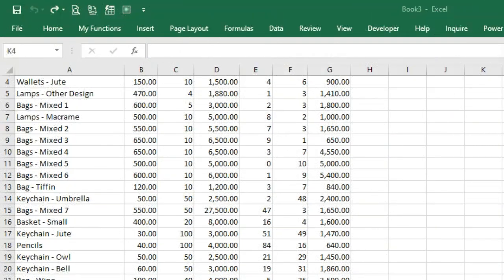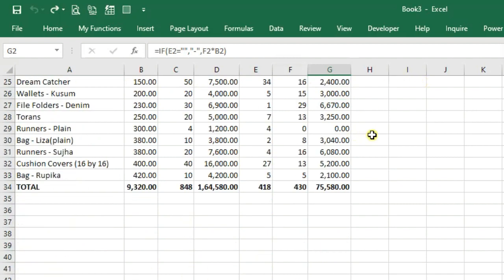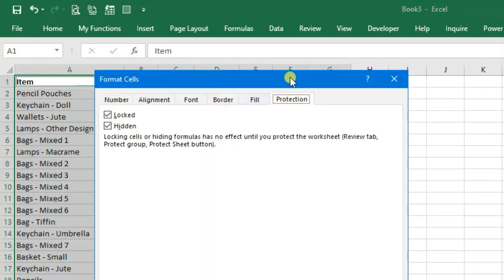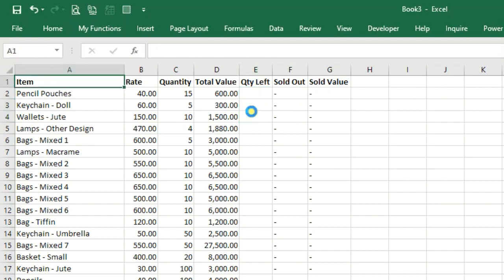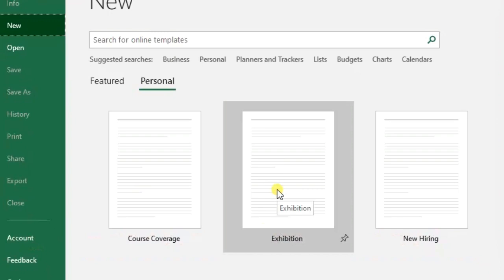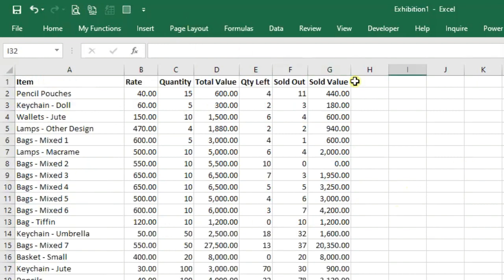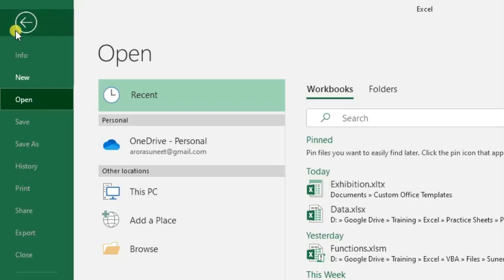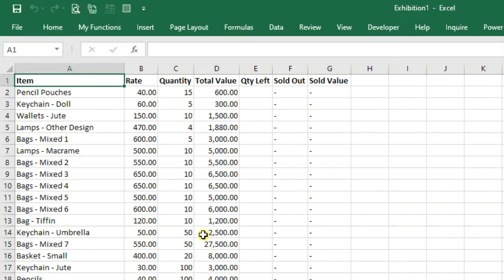Creating and Using Templates in Excel 2019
In this video, we will show you how you can use Excel templates. Template is used to create a new file / workbook which already has the required formulas, values, formatting, charts, sheets, protection, and more.  Much work is already done for the user who would use the template.  It enables saving of time, effort, avoiding all those complexities of writing formulas, applying any formatting, or any other laborious tasks; all this work is done by someone who creates templates.

If you have any doubts, or you want to learn something in Excel, please let us know in comments.
Thanks!